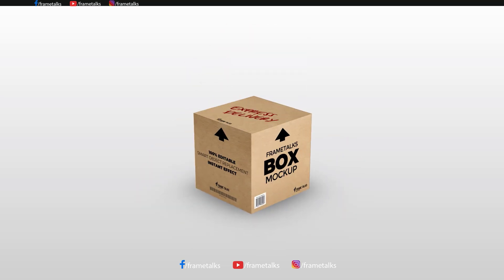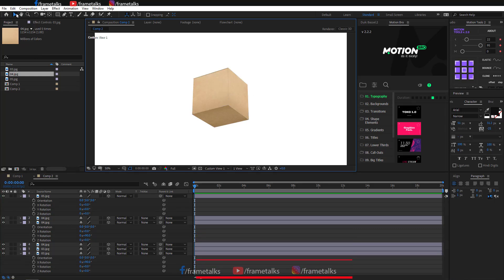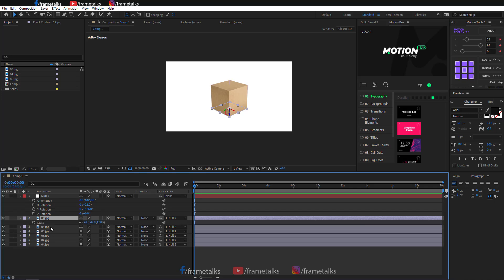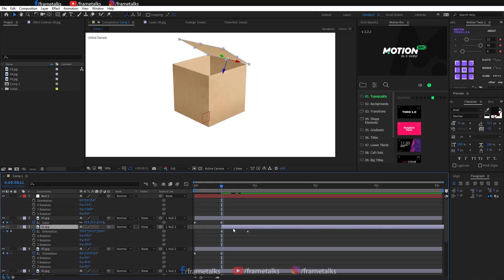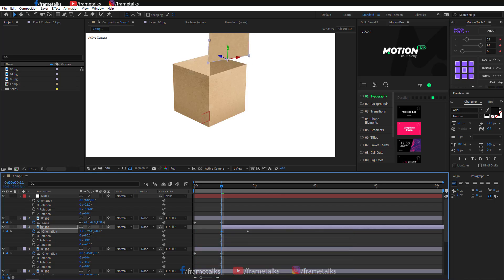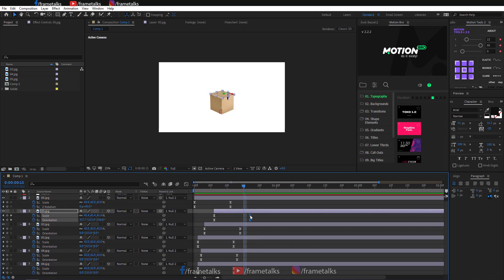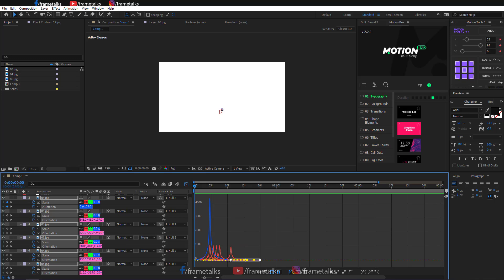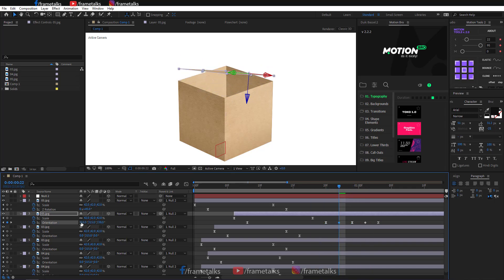After Effects Tutorial - 3D BOX Folding Animation - without Plugin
Learn Motion graphics in After Effects with FrameTalks. If you are struggling in motion graphics or After Effects, please mention it in the comment section below; we will help you with it. Let's learn together...

Don't forget to spread the knowledge to others 😉
⭐ Support me as my Patron
Mid Role:
00:15 Enable 3D layer
01:35 Parent to null layer
02:35 Animation
09:35 Bounce effect

Host and Creator:
Prakash Mishra